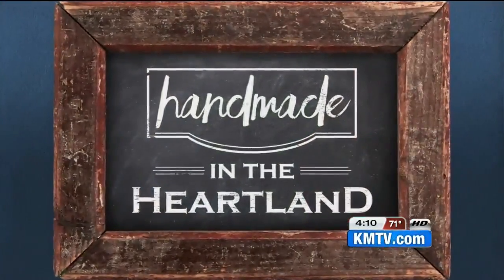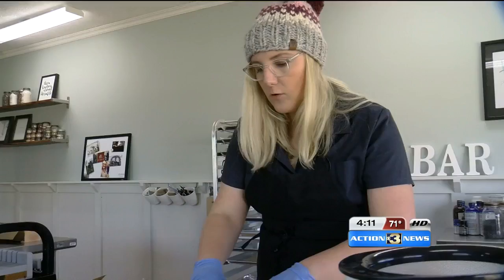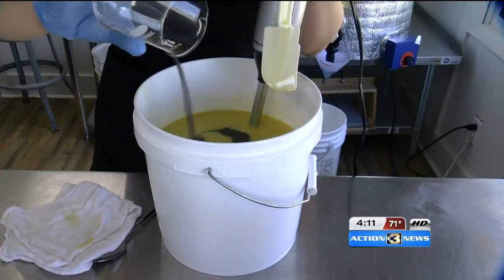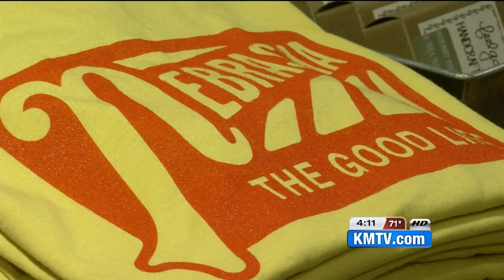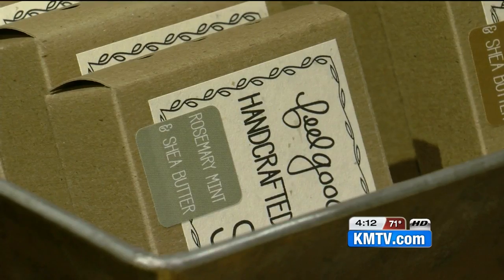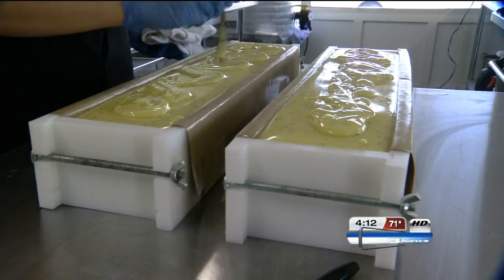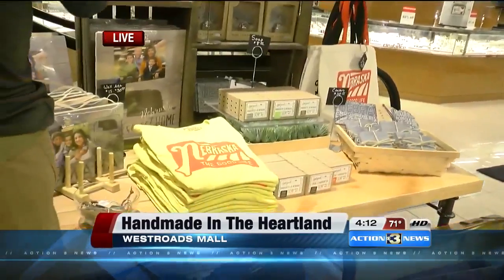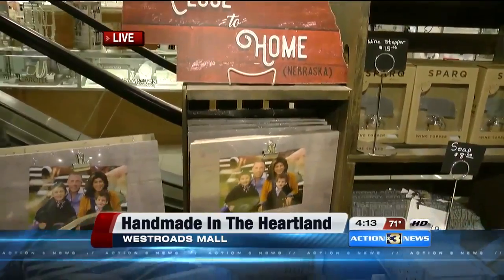Handmade in the Heartland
Younkers stores selling locally made products